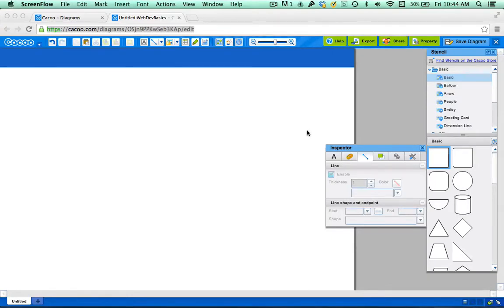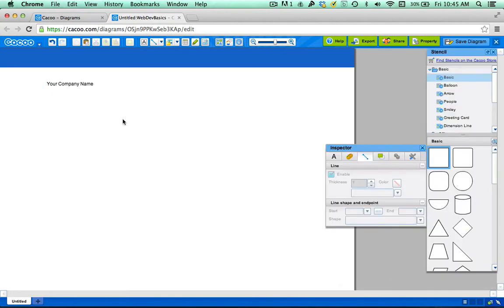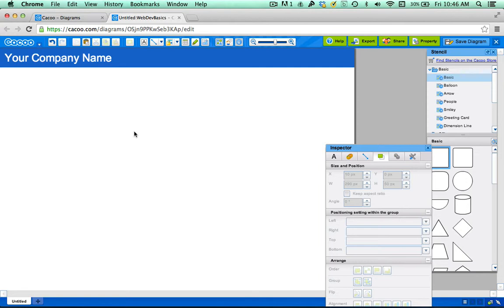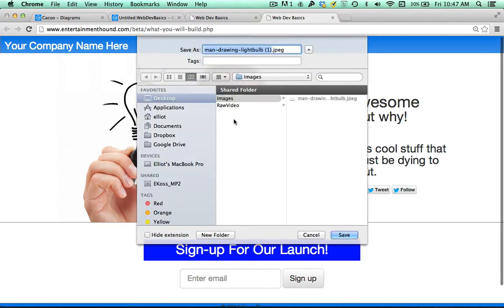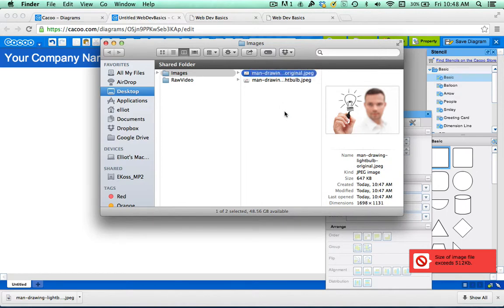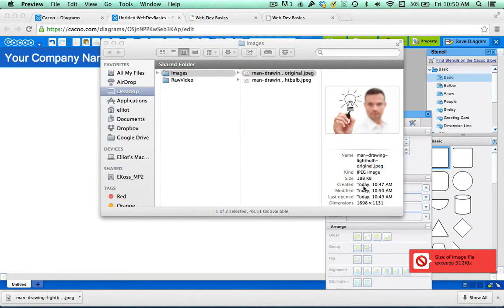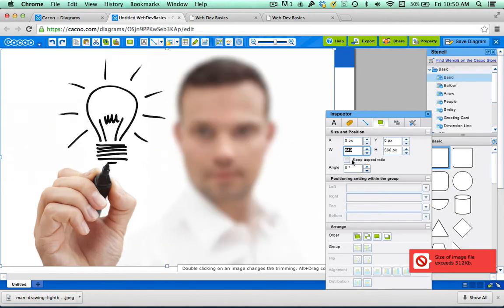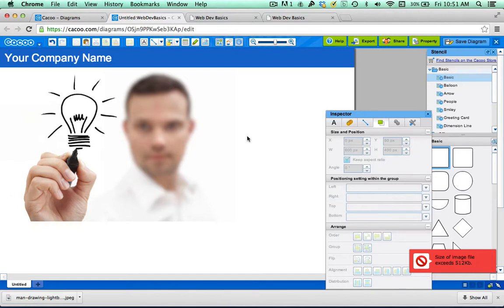Web Dev Basics - Video 4 - Importing Images In Cacoo